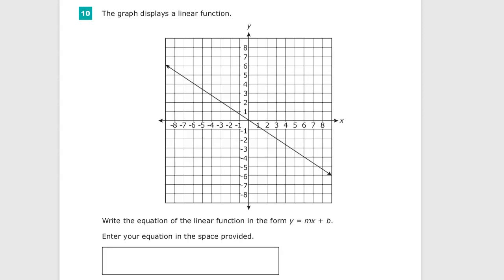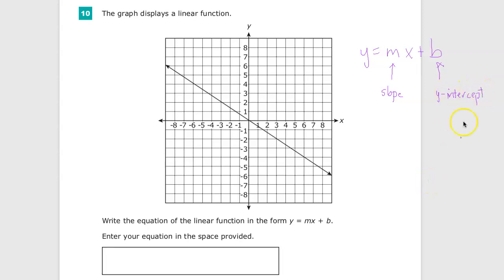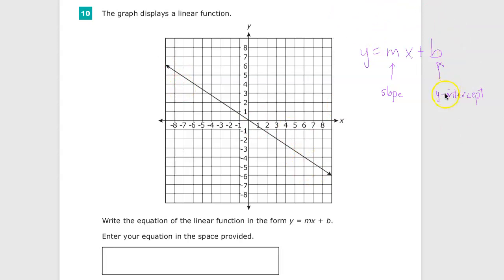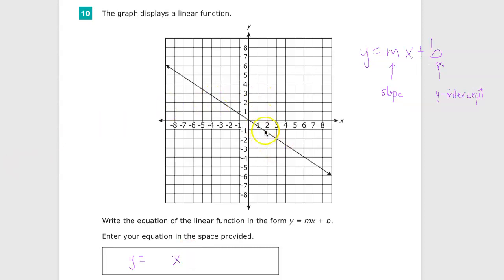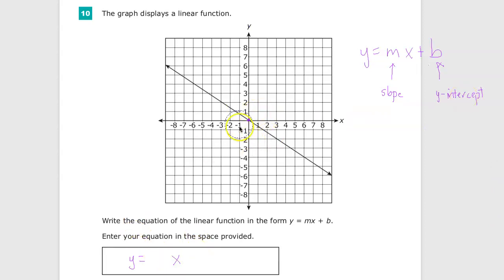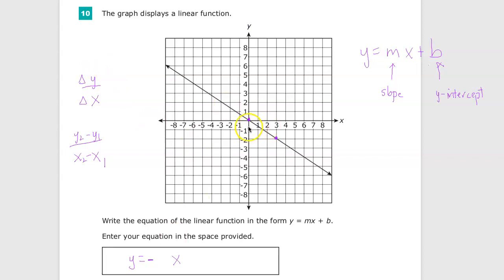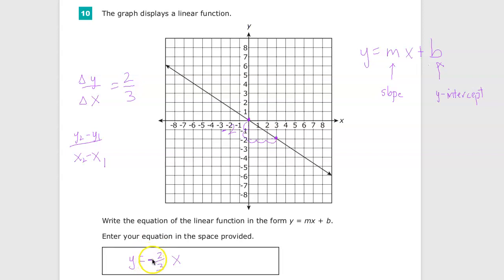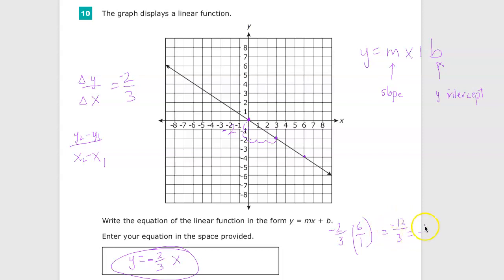Question 10 - Grade 8 Math - TNReady Practice Test